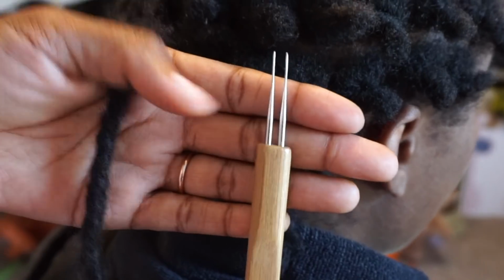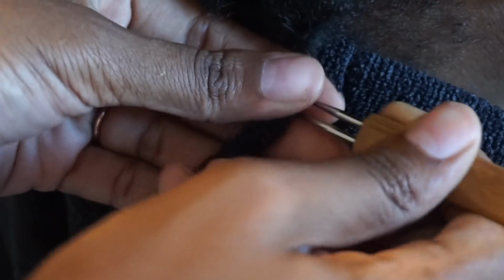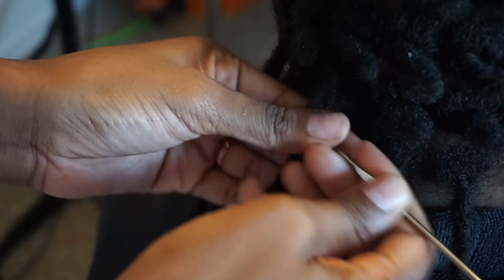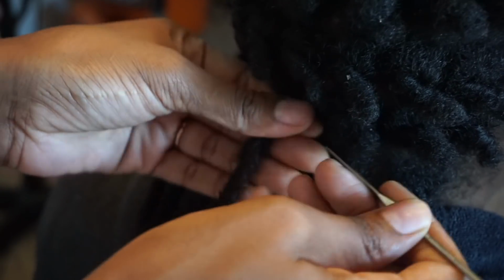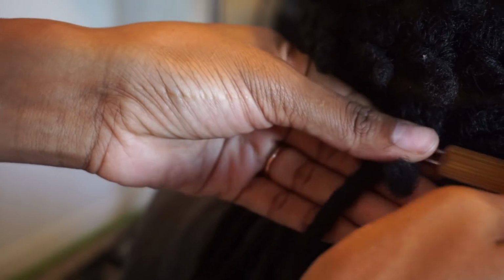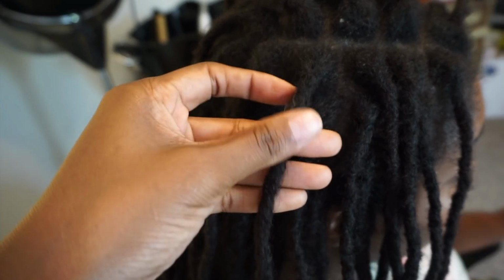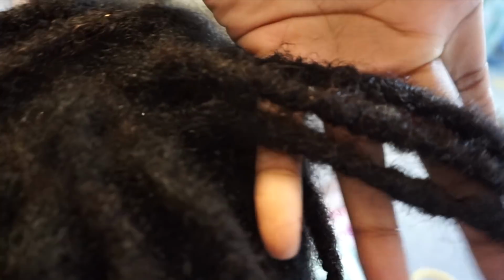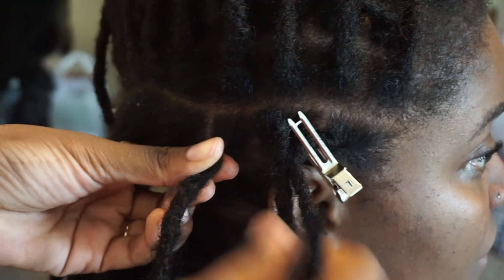ATTACHING HANDMADE LOC EXTENSIONS | THE TOOLS I USE & HOW I DO IT